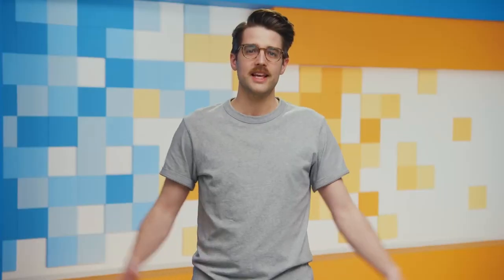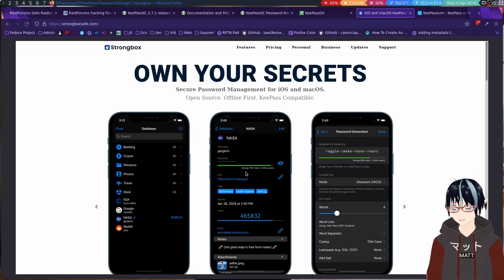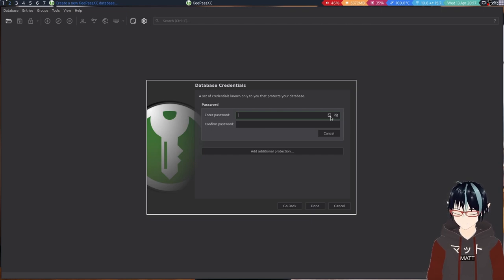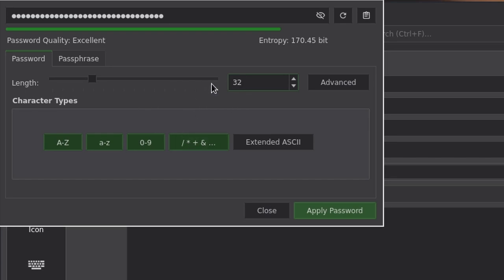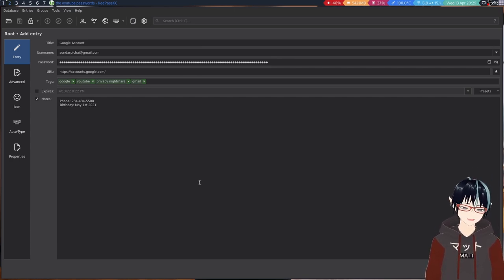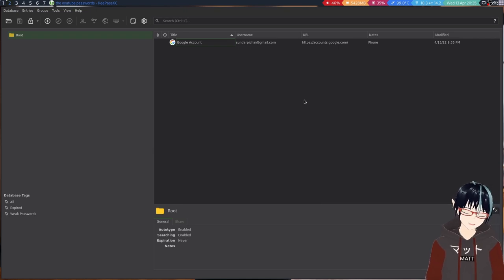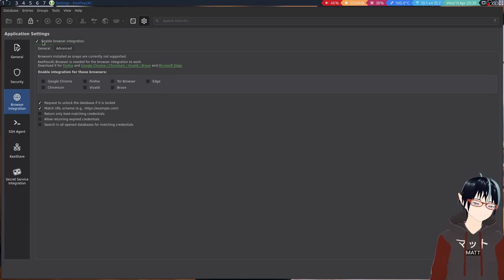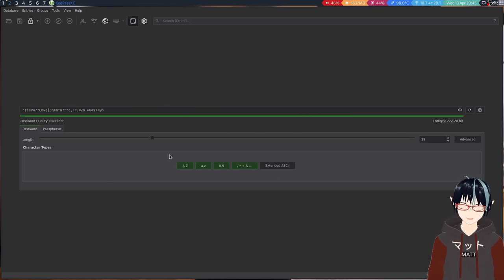And The Best Password Manager Is...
It's just a joke Susan. Please don't put in something real.

Chapters:
0:00 Data Breach Bonanza
2:20 KeePassXC & Phone Solutions
4:52 Creating a Database
9:53 Your First Entry
18:57 Finding/Organizing Databases
20:01 KeePassXC Browser Extension
24:57 Rating Your Awful Passwords

This video has been delayed 4 times due to Big Tech Bingo and numerous other current events.